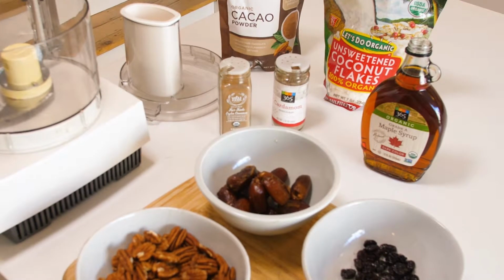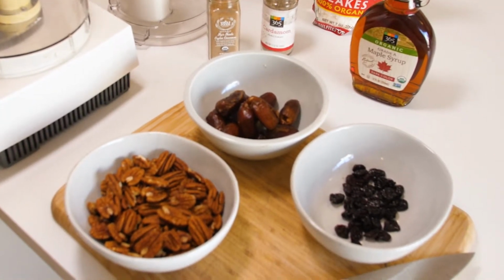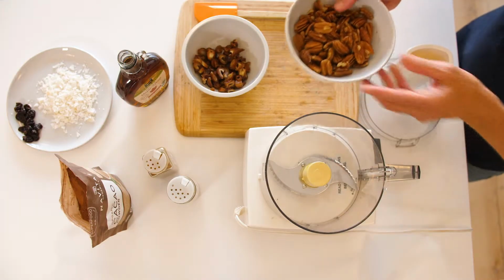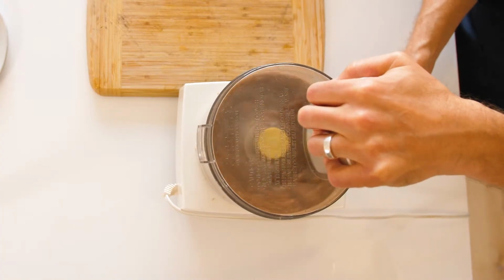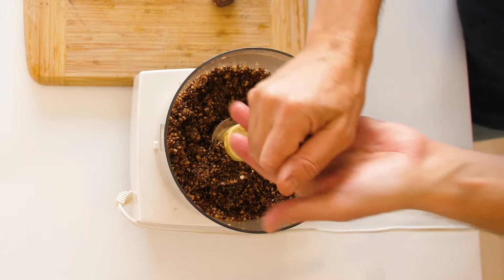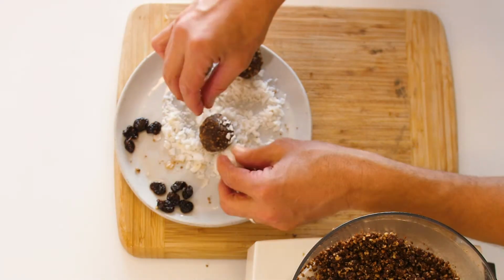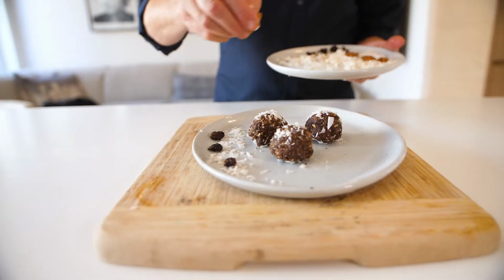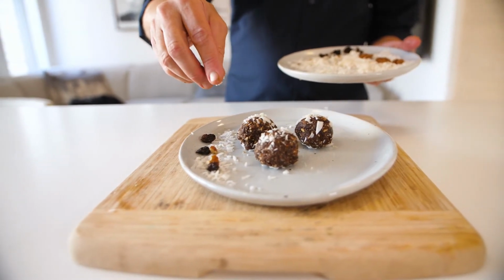Mark Reinfeld Raw Choco Cherry Bomb Recipe - The Planet Shine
Raw Choco Cherry Bomb by Mark Reinfeld. Ingredients below.

¾ cup chopped raw pecans
½ cup pitted and chopped Medjool dates
3 tablespoons cacao nibs or 2 tablespoons cacao powder
¼ teaspoon ground cinnamon
⅛ teaspoon ground cardamom
10 pitted cherries, fresh or frozen, thawed and drained
10 drops cherry extract, optional
3 tablespoons shredded coconut

Produced by What Marketing for The Planet Shine. What Marketing are a boutique video marketing agency based in Manchester, UK. Specialising in live action and animated video to be matched with paid ads. Find out more at What-Marketing.com